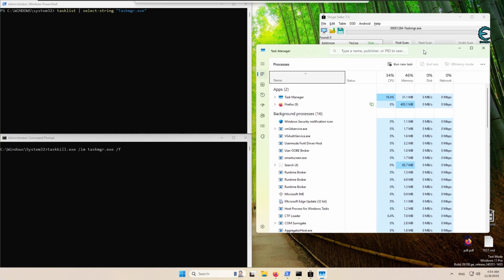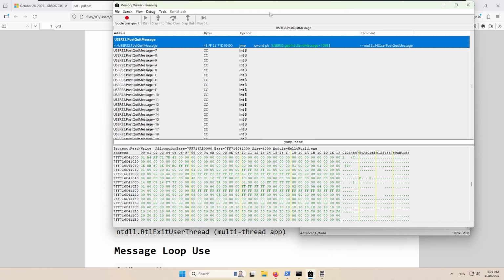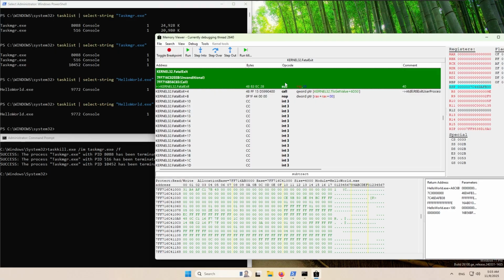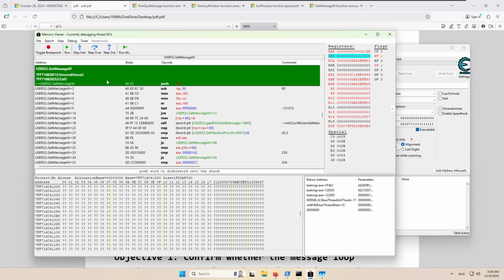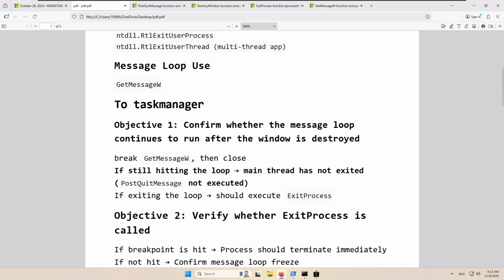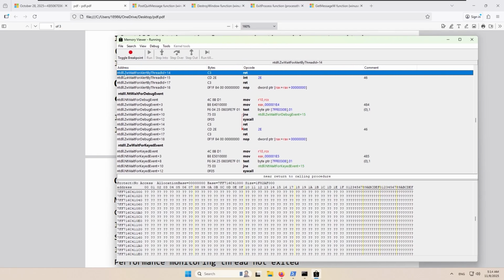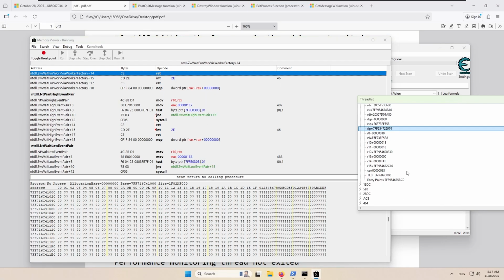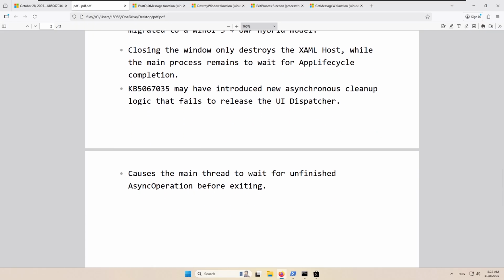Why Task Manager Won’t Die | Windows 11 Update — CSN DeepDive Ep.01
When you close Task Manager on Windows 11, it should disappear instantly — but sometimes the process keeps running in the background.
In this DeepDive, we trace the shutdown sequence from DestroyWindow → PostQuitMessage → ExitProcess, uncovering why the app stays resident even after the window is gone.

By breaking on APIs like GetMessageW, ExitProcess, and inspecting thread states, we found that the exit path gets blocked while waiting for background tasks or thread pool cleanup.
Windows 11 24H2 introduces WinUI 3 + UWP hybrid models, async dispatchers, and new lifecycle hooks that can delay or block process termination.